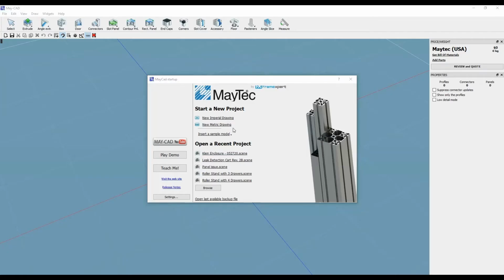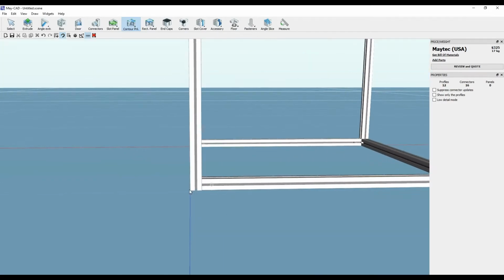MayCAD Intermediate Tutorial: Creating Contour Panels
This video tutorial explains how to utilize the Contour Panel function in the software. This feature gives the user the option to draw a panel around certain obstructions.